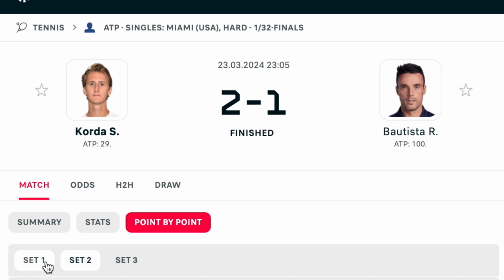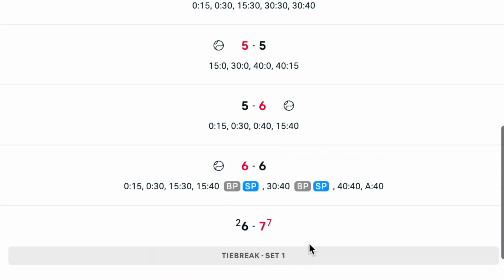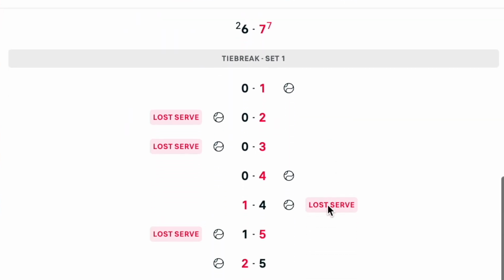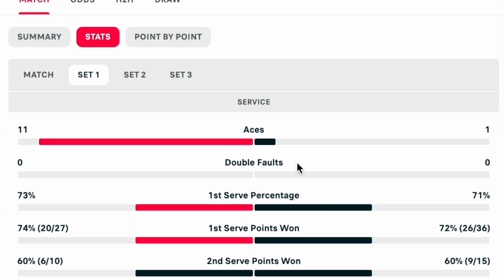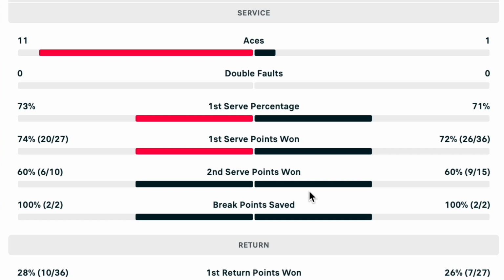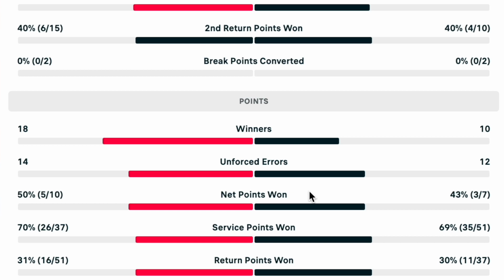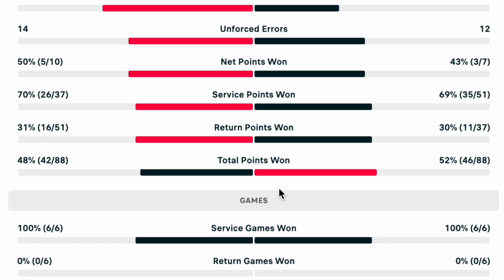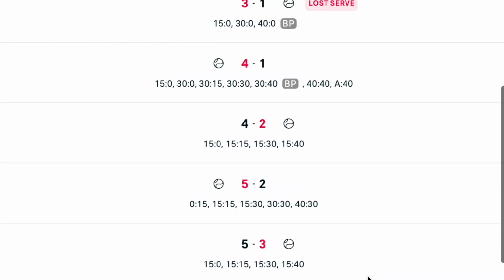Betfair Tennis Trading: Inplay Analysis For The Drifting Favourites Strategy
In this video, I walk you through my inplay analysis for Betfair tennis trading for the ATP final in Turin between Korda v Bautista-Agut.

In order to become a consistently profitable tennis trader it is essential to carry out inplay analysis, this is the difference between a profitable trader and an unprofitable trader.

Get on the invite list for Platinum Traders: Enrol for free

Build a side hustle business today: Claim your free Side Hustle eBook "5 Online Side Hustles That You Can Start Today"